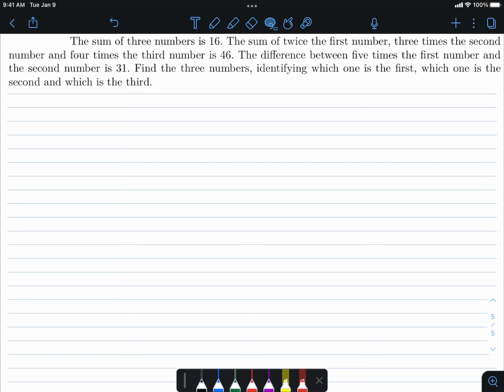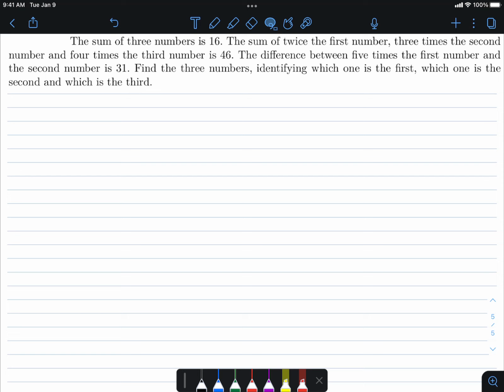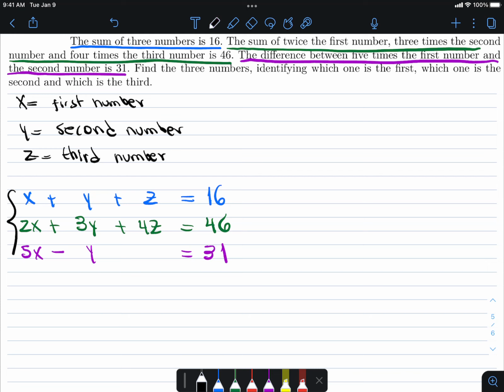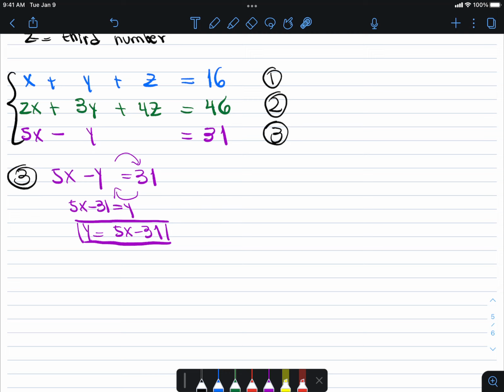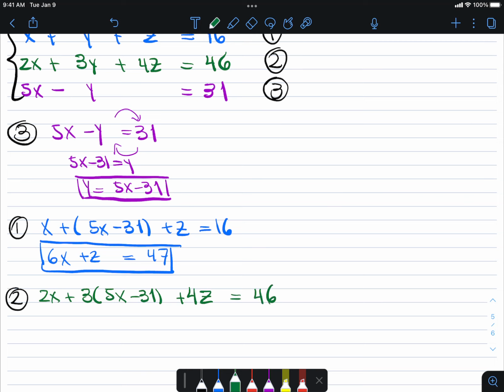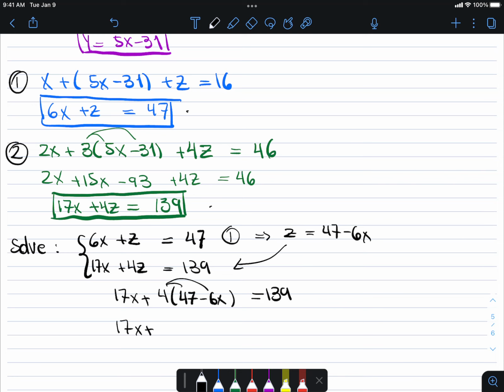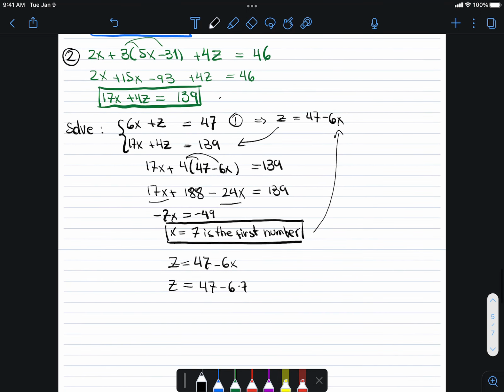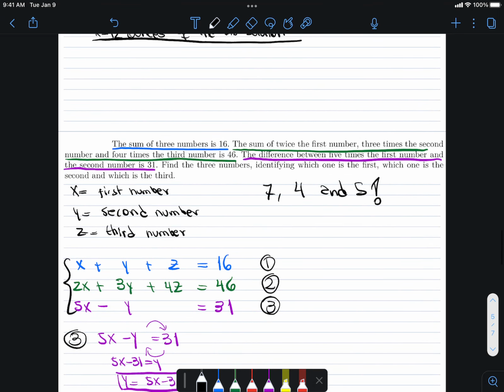A word problem involving linear systems of three variables